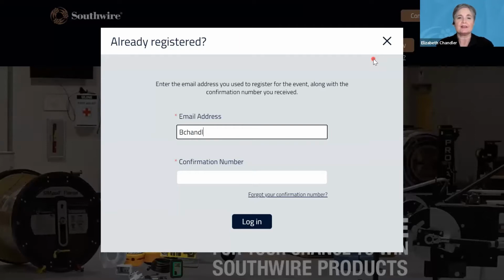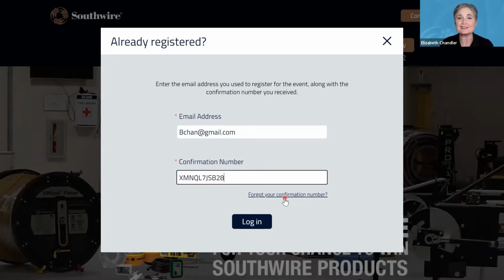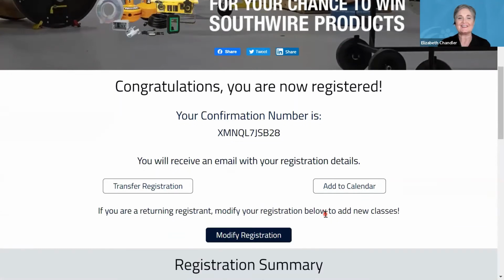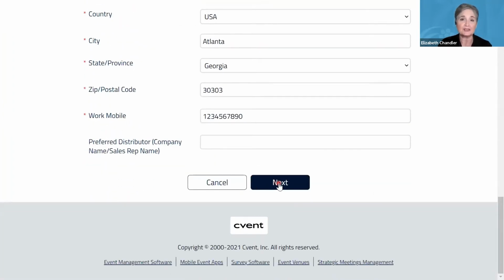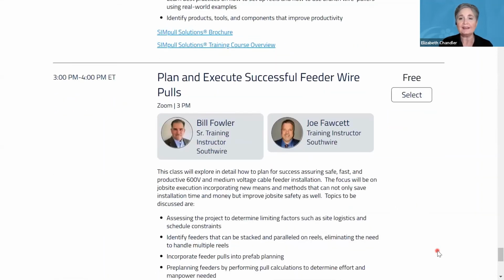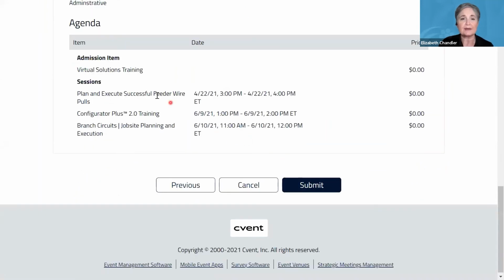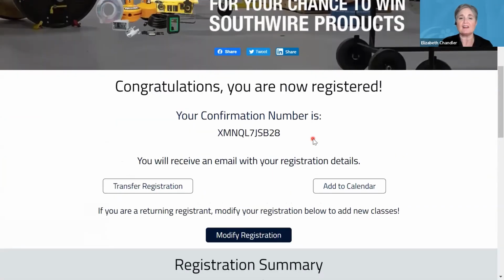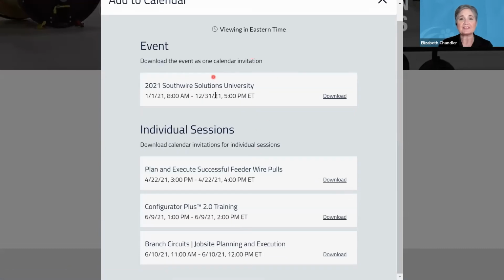How to Modify an Existing Registration for an SSU Training Course April 18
Need help signing up for additional SSU training courses? This video is for you! Learn how to modify your existing registration to add or remove training courses from your agenda.